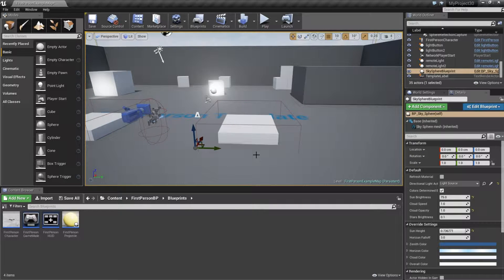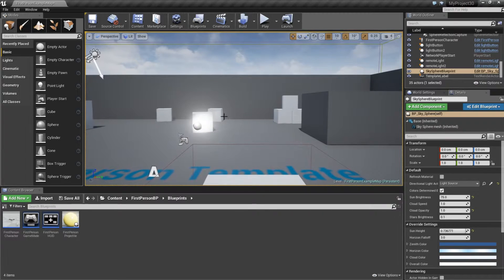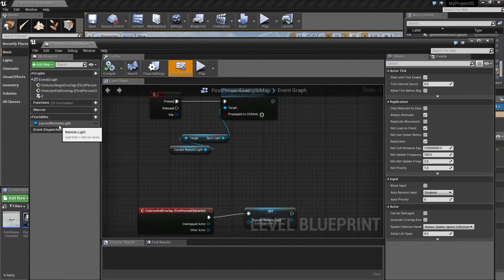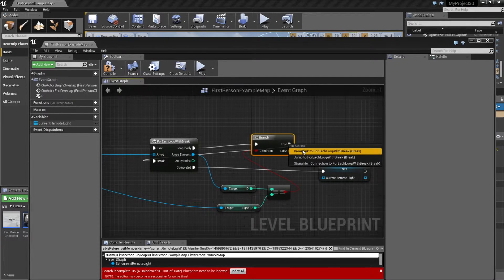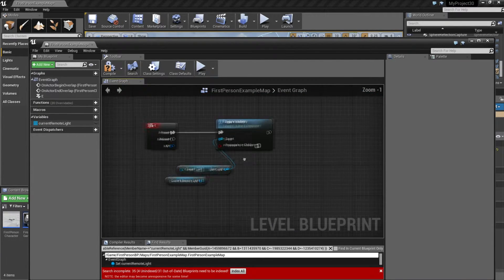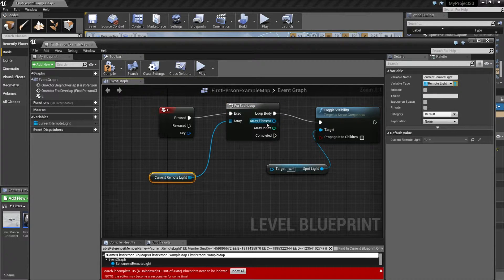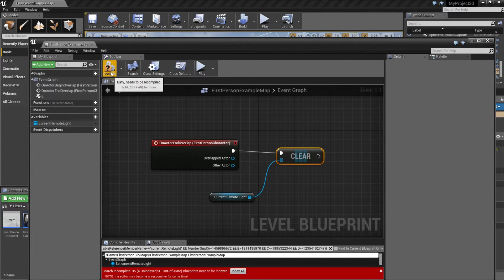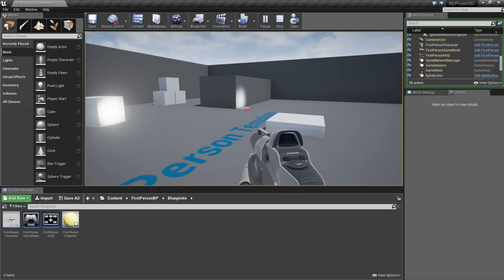8 .1. Unreal Engine 4 - Make A Button System for Multiple Lights -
This tutorial is an Extensions for my "Make A Button System for Multiple Lights" tutorial. If you haven't seen it yet you can find it here:

We are going to make it possible to use one button for multiple lights.